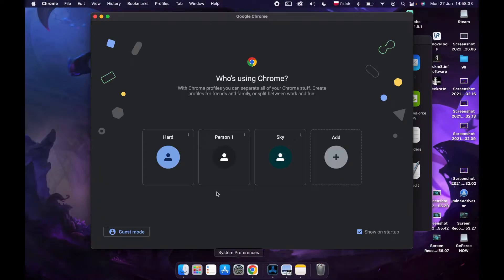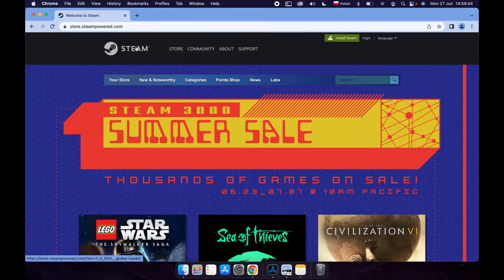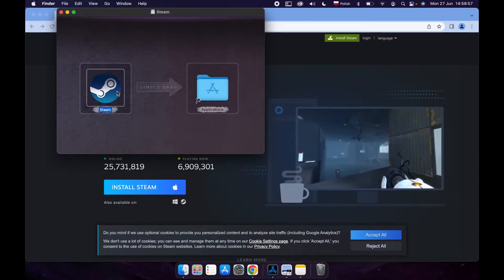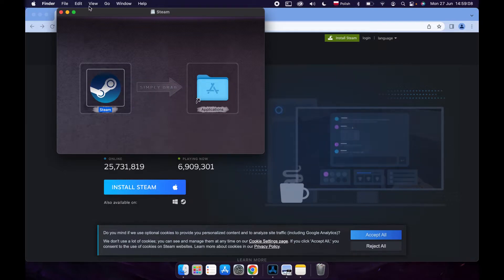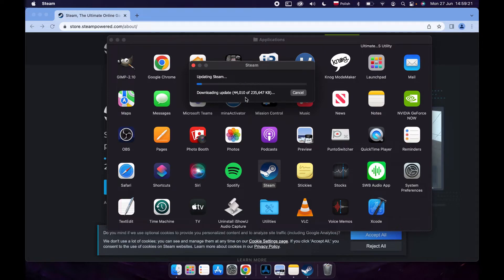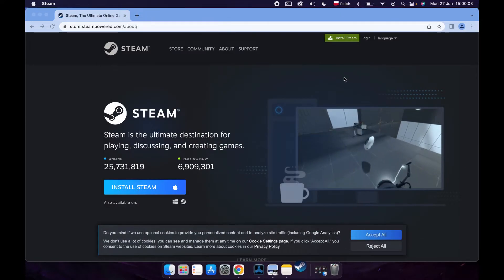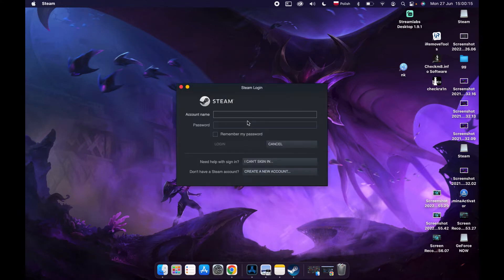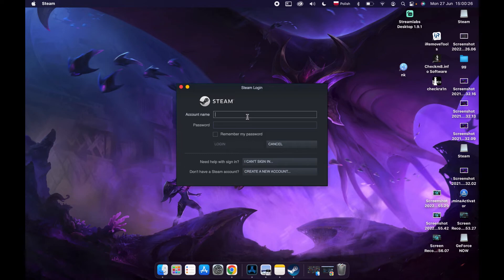MacBook - How To Install Steam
If you want to download and install steam on MacBook Device, this video might be essential. Simply follow our guide and learn how to get steam for your MacBook Laptop. You can find more useful guides on our YouTube channel HardReset.Info! if you have any problem with any kind of device like Smartphone, Smartwatch, Headphones, Routers, Smart TV, etc... solution should be there!

How to get steam MacBook ?
Install Steam MacBook ?
Download steam Apple MacBook ?
How to install steam on MacBook Air ?
How to install steam Mac ?
How to download steam on Mac ?
Steam Install on Mac ?
How to get Steam on Mac ?